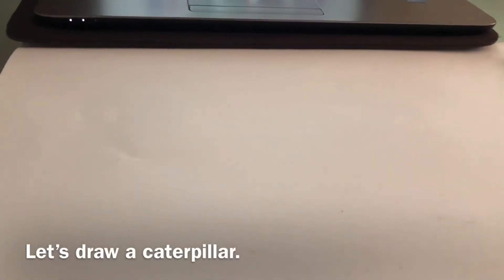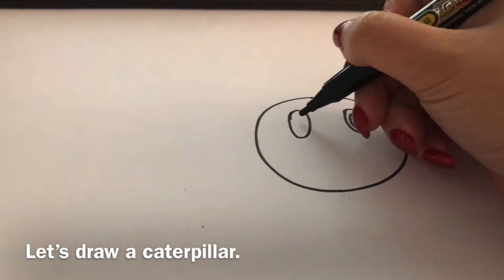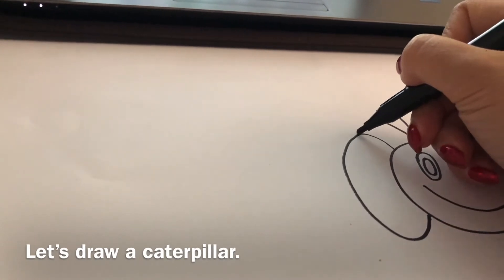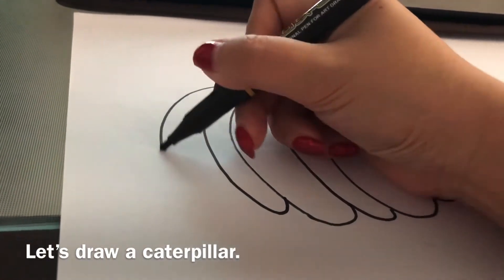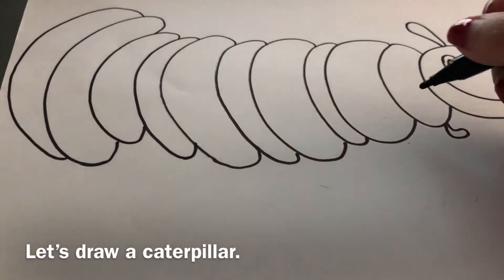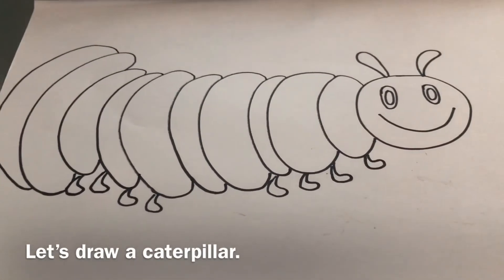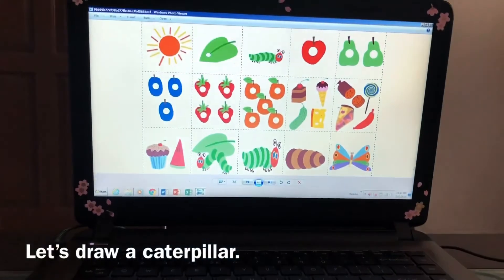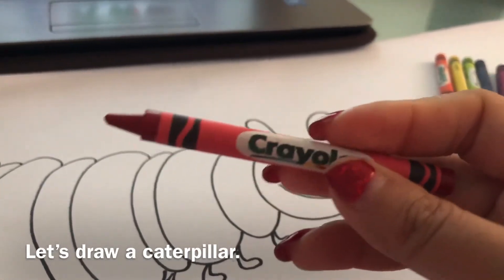Do you know how to draw a caterpillar!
Follow the steps and you will know how to draw a caterpillar. Enjoy!